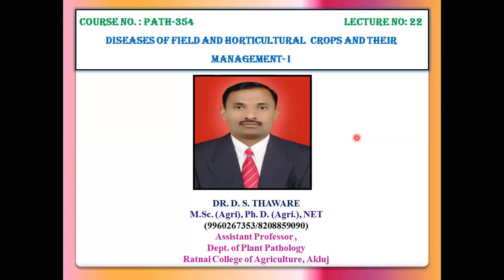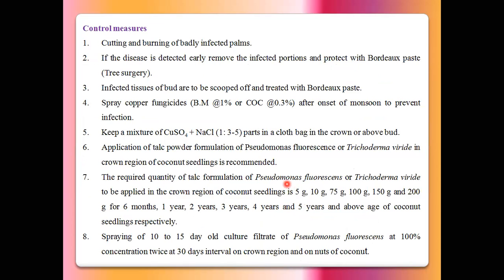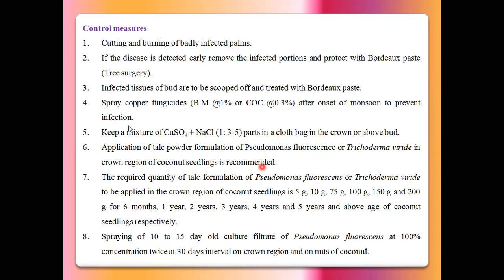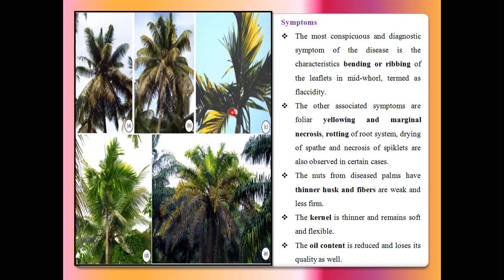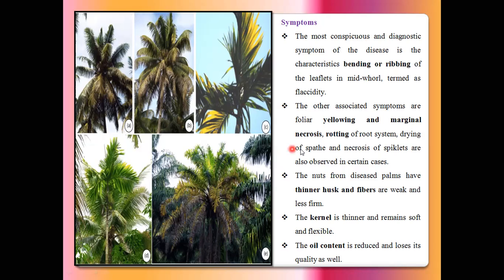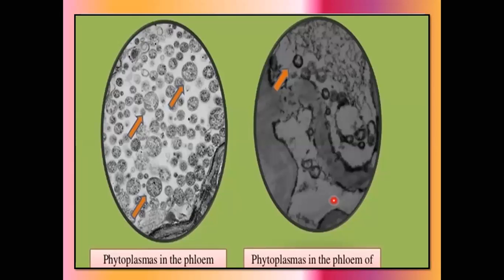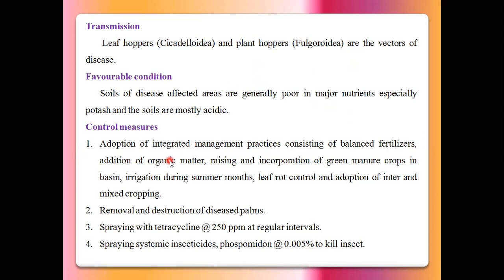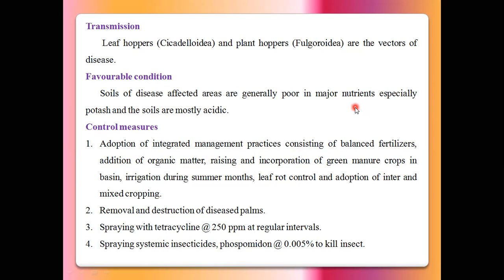Coconut diseases 1